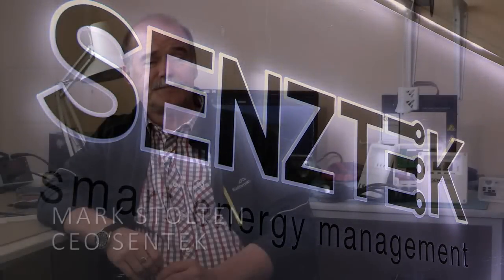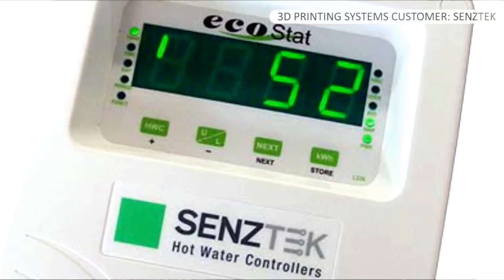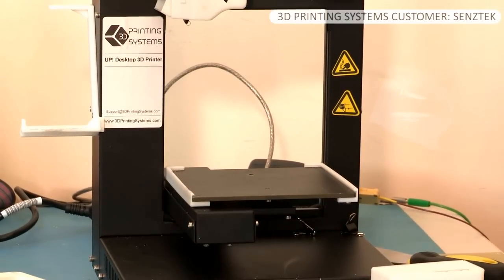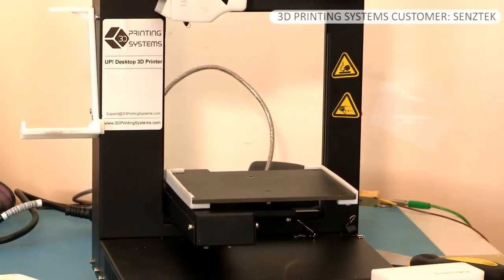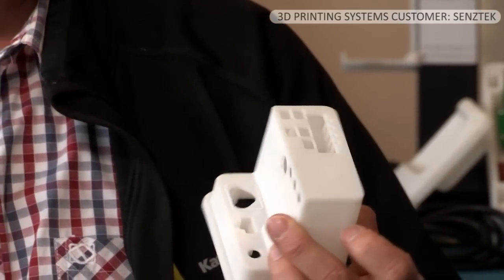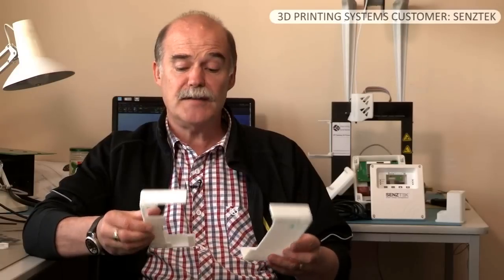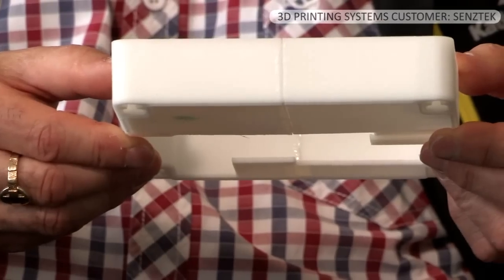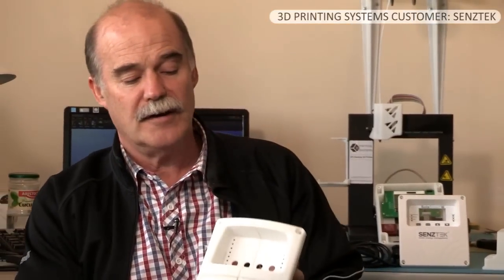3D Printing Systems : Case Study Senztek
Senztek provides smart technology for the heating and maintenance of stored hot water -- primarily solar thermal. They use the UP Plus 3D Printers to produce rapid prototyping for both functional and prototype parts. Mark Stolten CEO Senztek